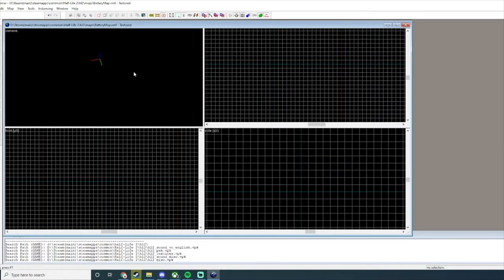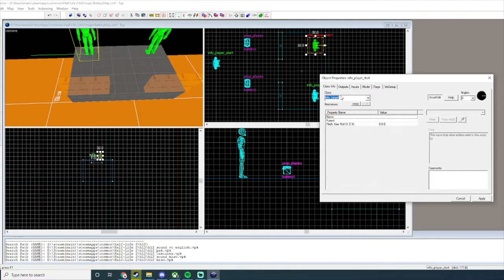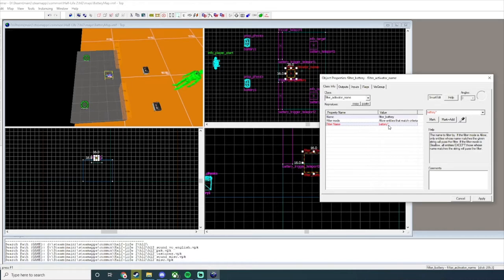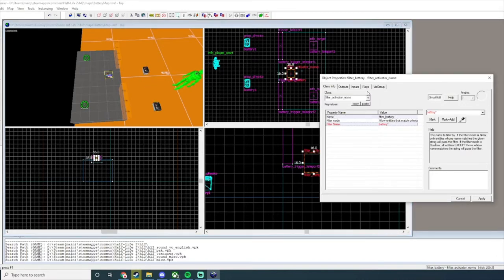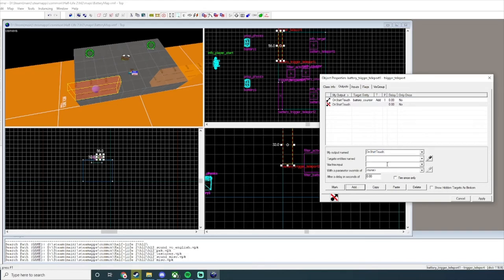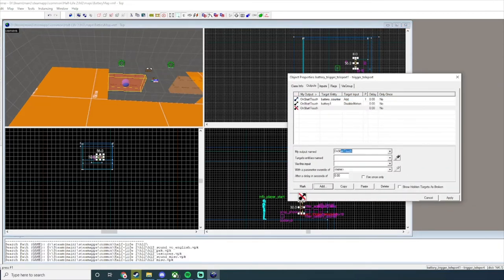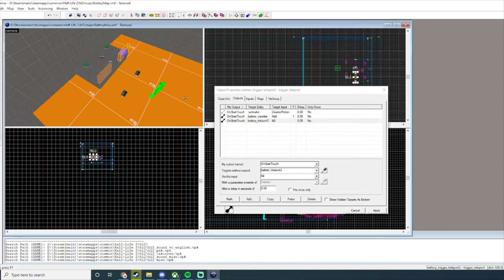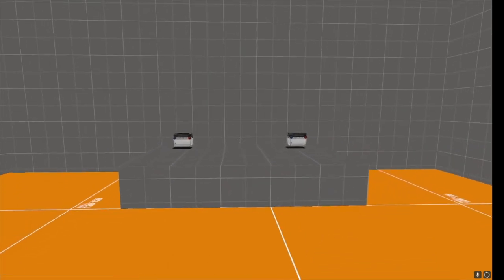Hammer Tutorial: Basic Battery Puzzle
In this video, I walk through how to make a very basic battery puzzle in Half-Life 2 using Hammer.
There are some cuts because of technical issues I had, I apologize for them.
Below is the VMF in case the video is too confusing or you can't follow along so you can deconstruct from there and run the map to test and see everything working:
(It's occurred to me that Mediafire has a time limit on the files, I apologize.